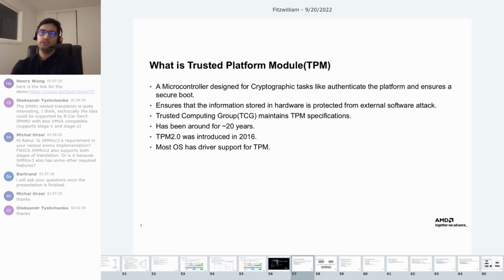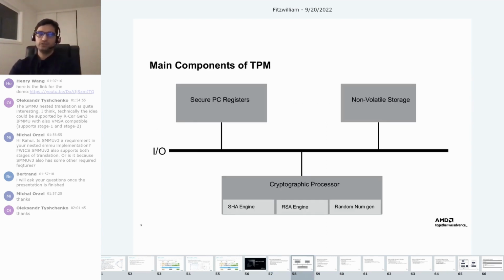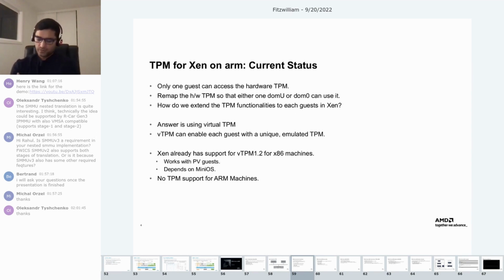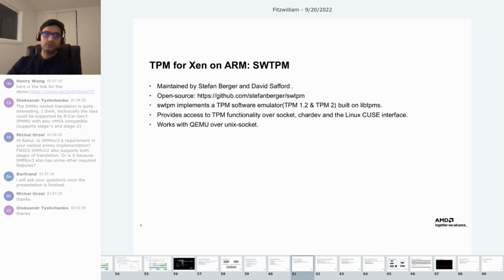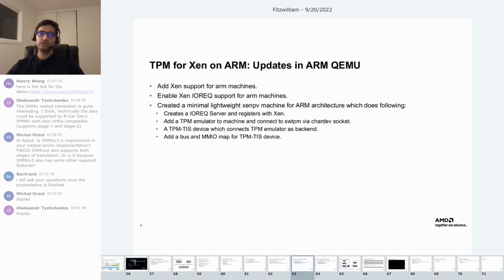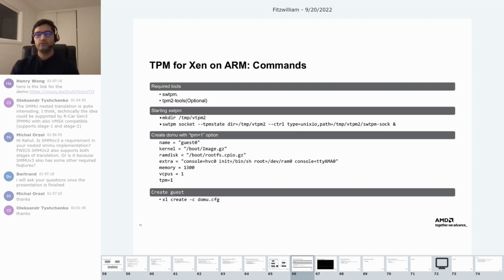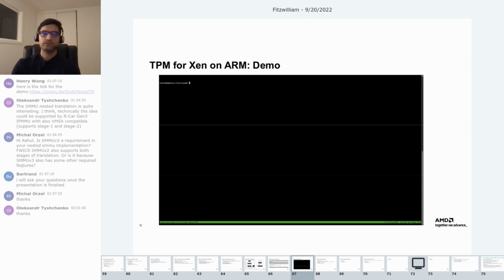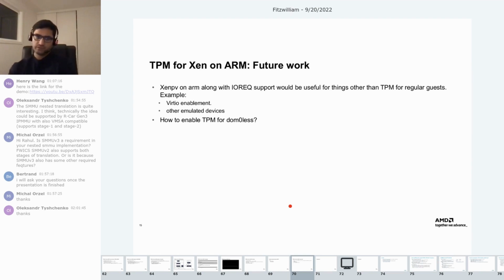Supporting TPM Emulation for Xen on ARM - Vikram Garhwal, Xilinx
A Trusted Platform Module(TPM) is a ubiquitous chip that can securely store artifacts to authenticate the platform and ensures a secure boot. In a Xen context, a TPM can be used for each guest to provide access to hardware-based security-related functions. Currently, Xen on ARM lacks support for TPM-based security features for DomU guests. The existing way to use the TPM with Xen is using TPM as a passthrough device so that either Dom0 or only one DomU can use it. This presentation is about supporting emulated TPM devices for the ARM architecture in Xen. QEMU TPM emulation implements a TPM-TIS hardware interface following the Trusted Computing Group's specification. We created a minimal QEMU machine with a TPM device and an IOREQ server. The minimal QEMU machine with Xen can support each DomU to access a unique TPM and enable secure and measured boot for each DomU.